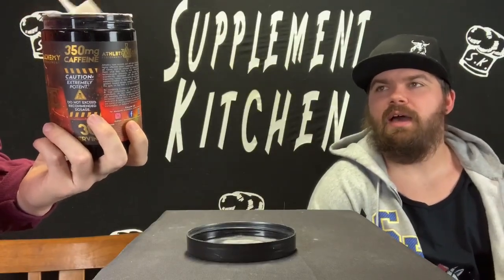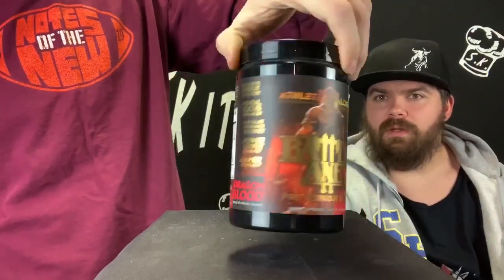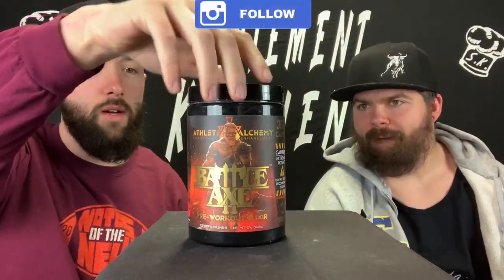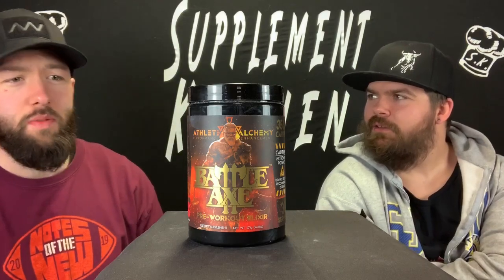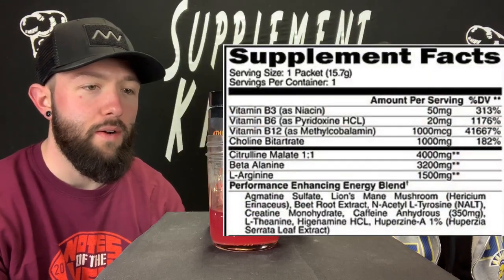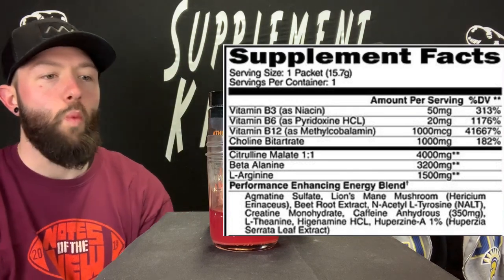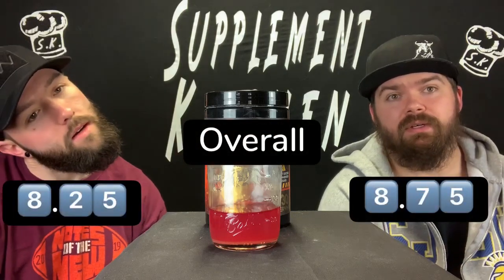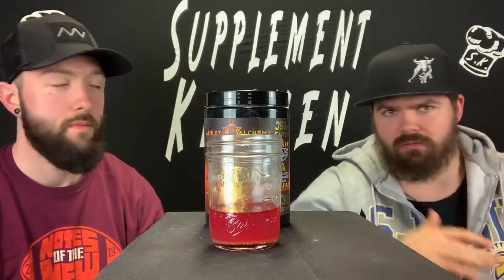Athlete Alchemy BATTLE AXE PRE HONEST REVIEW! | PREPARES YOU FOR WAR?!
Today we have Athlete Alchemy BATTLE AXE PRE in for honest review!

***CORRECTION INSTAGRAM TAG IS @ATHALC

FIND THE SUPPLEMENT SNOOP APP IN YOUR APP STORE!